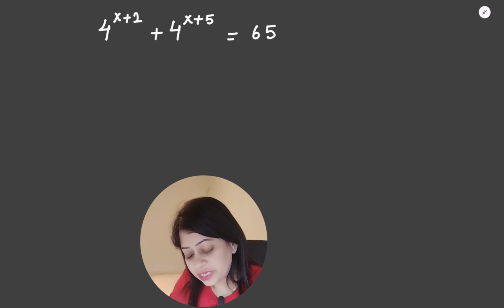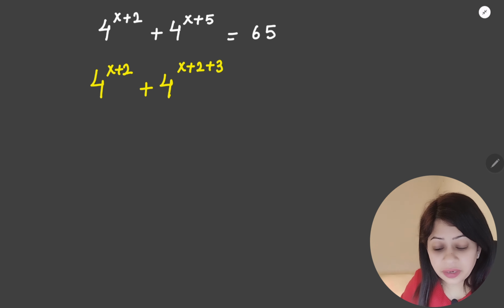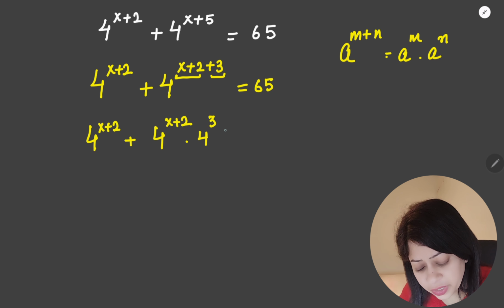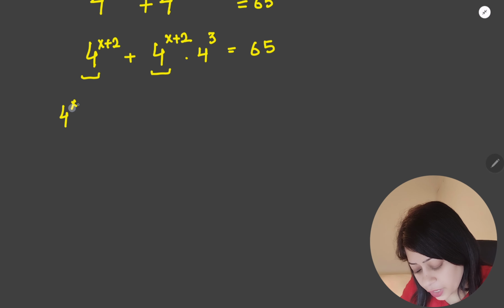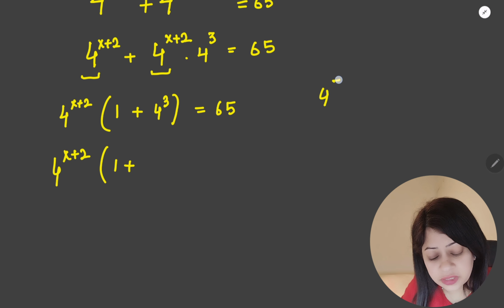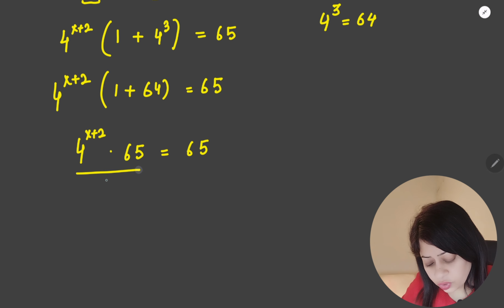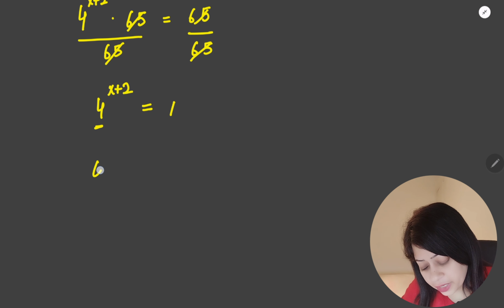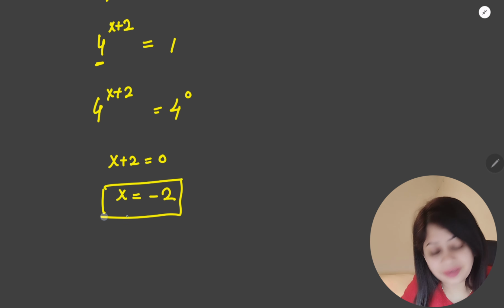INDIA || A NICE MATHS QUESTION | INTERNATIONAL 🌎MATHS OLYMPIAD QUESTION 🔥🔥